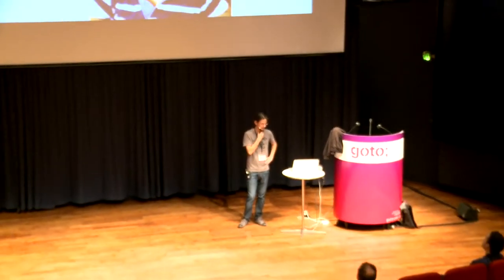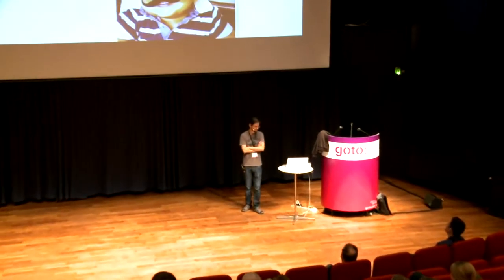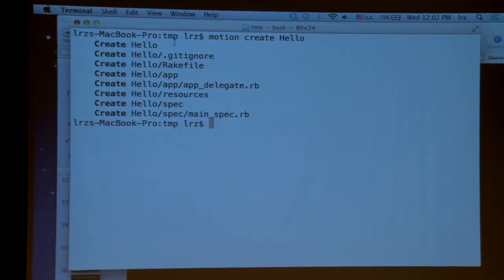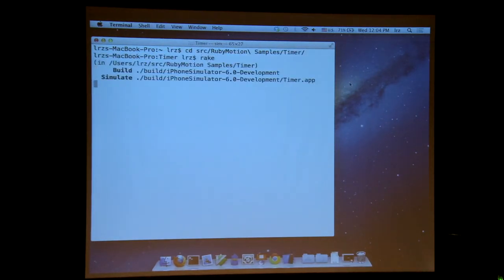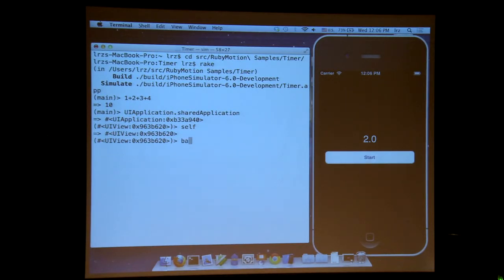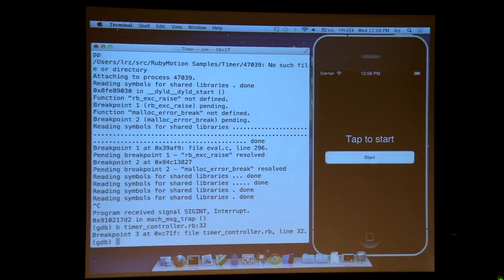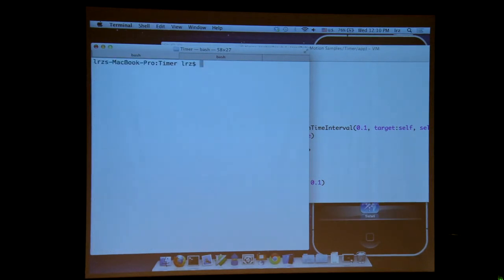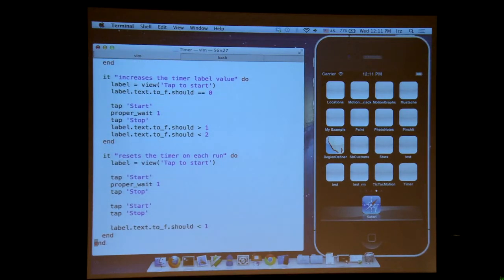RubyMotion: Ruby in your Pocket • Laurent Sansonetti • GOTO 2012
Laurent Sansonetti - Founder HipByte

ABSTRACT
RubyMotion is a revolutionary toolchain for iOS development using Ruby. With RubyMotion, developers can finally write full-fledged native iPhone or iPad apps in Ruby, the language you all know and love. In this session, we will cover how RubyMotion works and how easy it is to write an app with it.